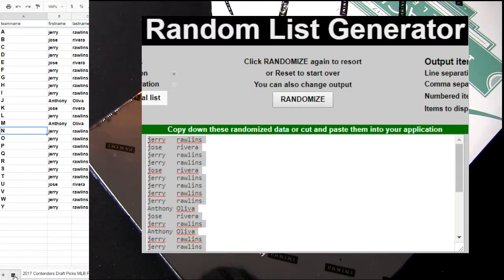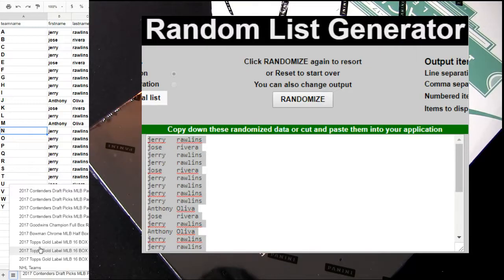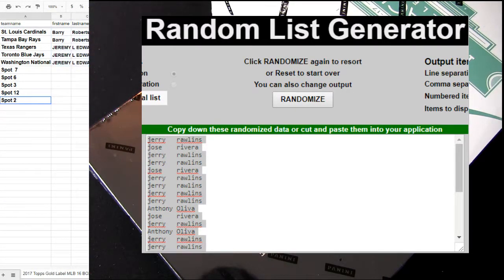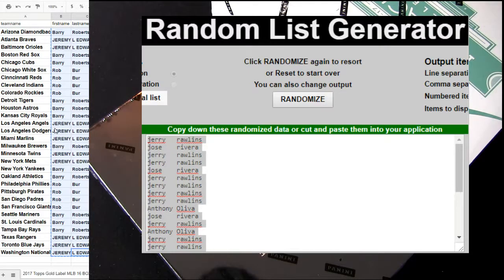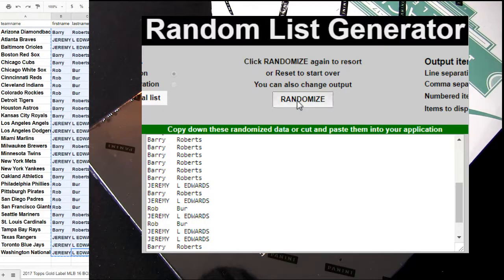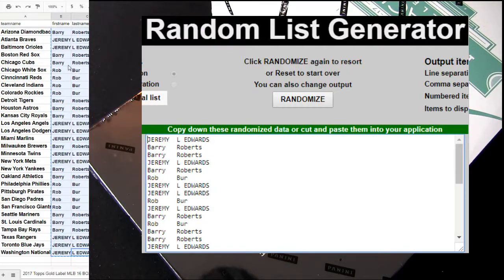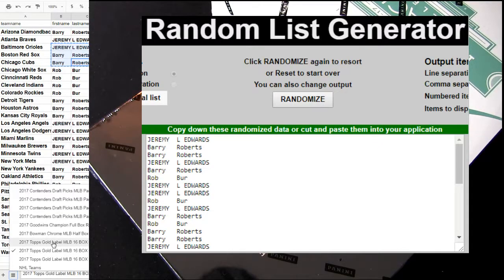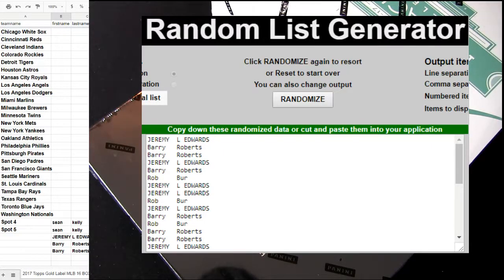17 Gold Label MLB Filler #1